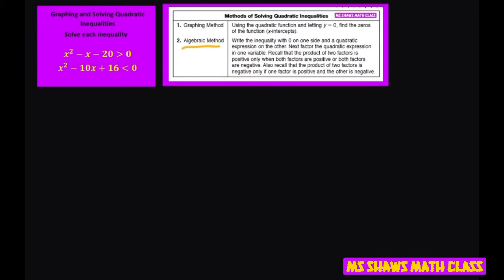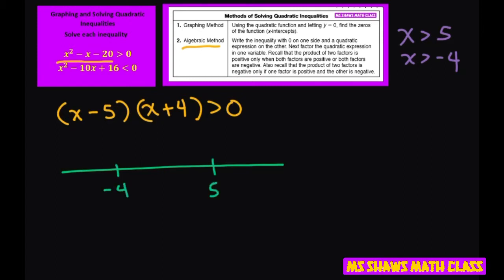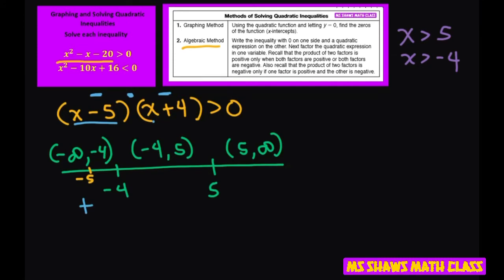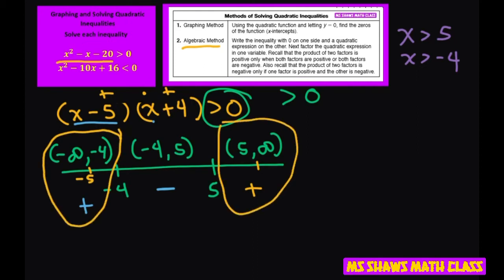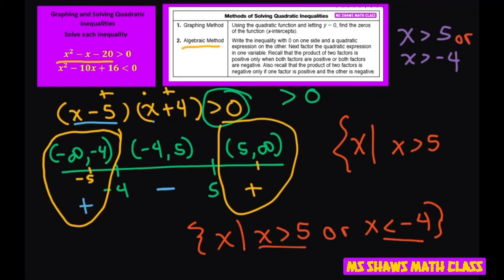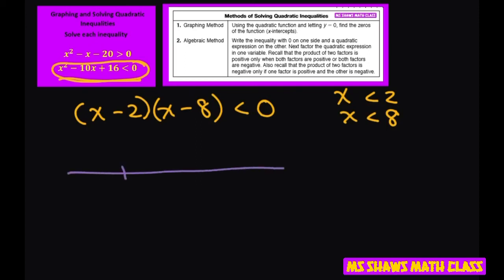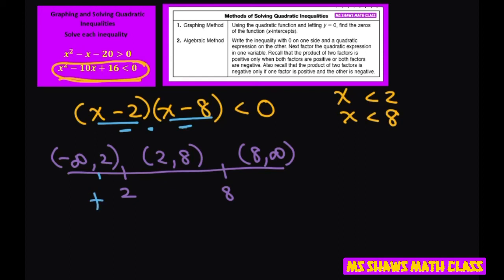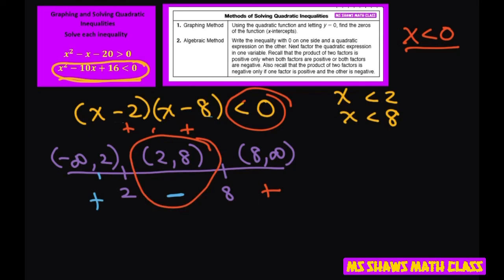Solve each quadratic inequality algebraically x^2 - x -20 greater than 0, x^2 -10x +16 less than 0